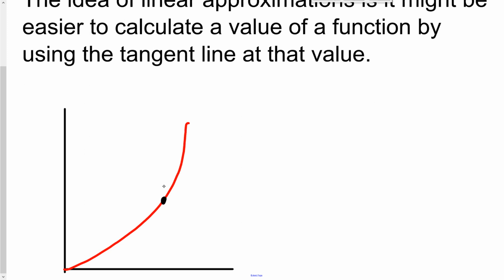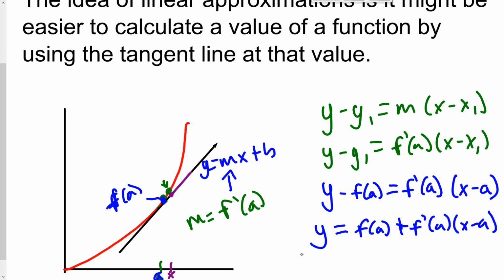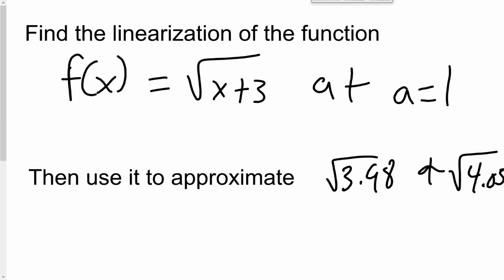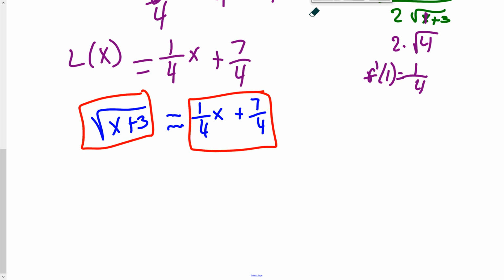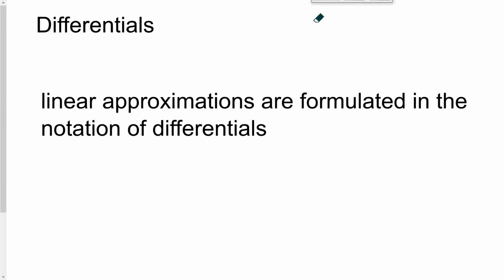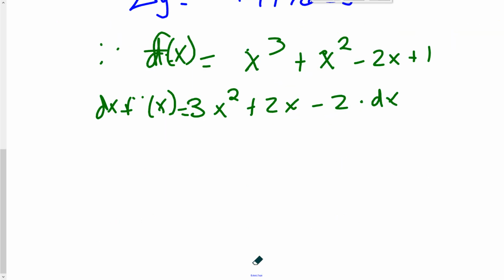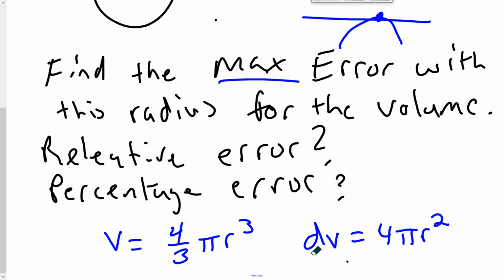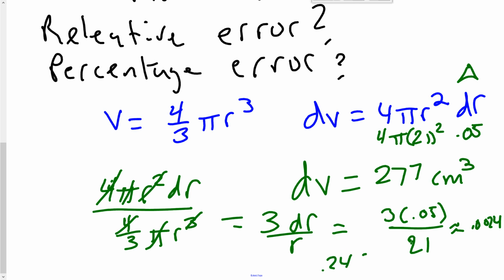Cal 2.9 linear approximations and differentials